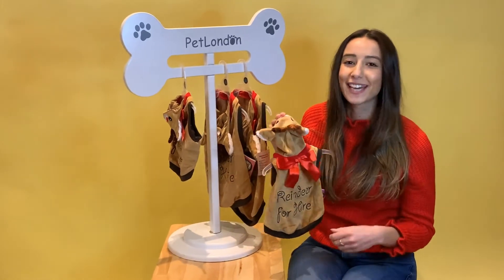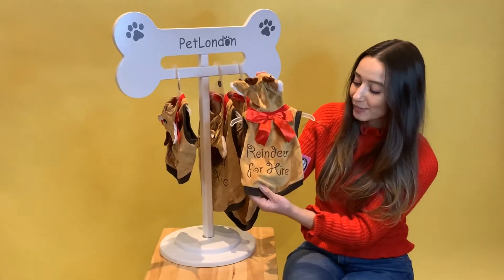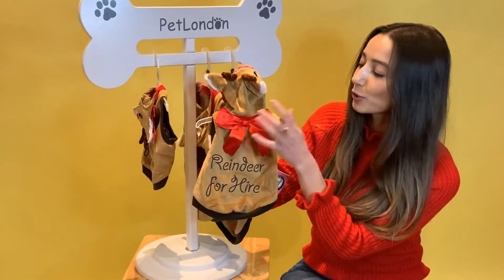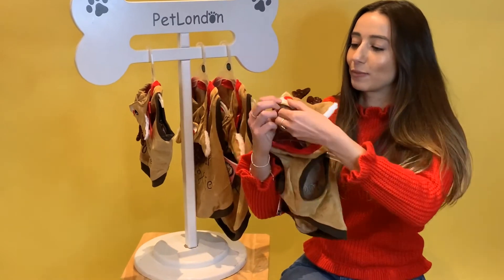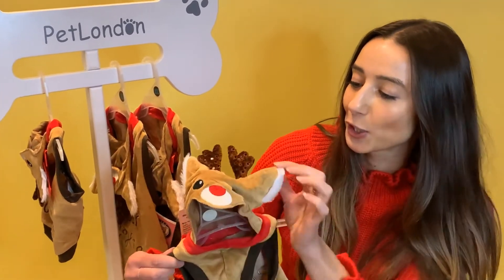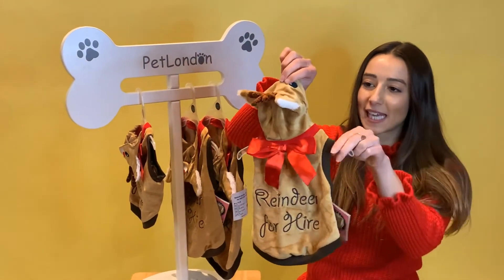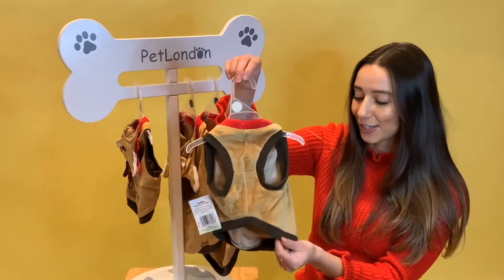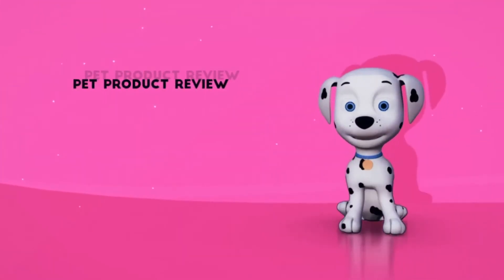PetLondon Reindeer for Hire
Super cute reindeer design with embroidered details and cute 3D antlers
Made of soft, plush velour that helps keep your pet more comfortable.
Great for Christmas dog parties, photo ops and getting in the seasonal spirit
Available in five sizes so you can find a great fit for your dog or cat